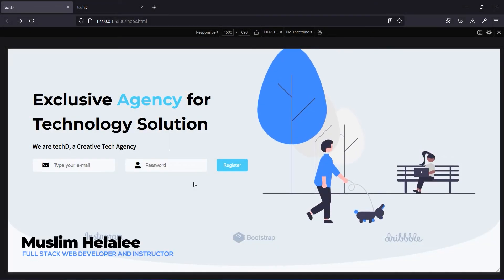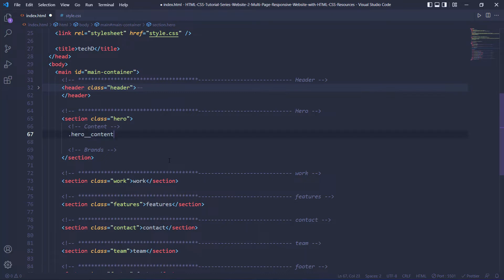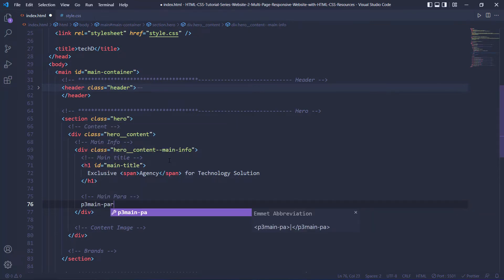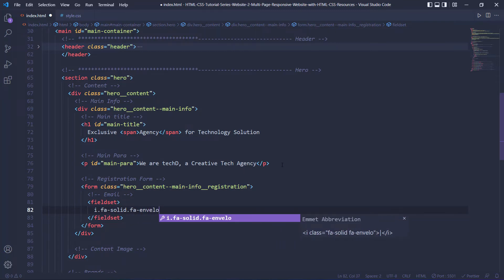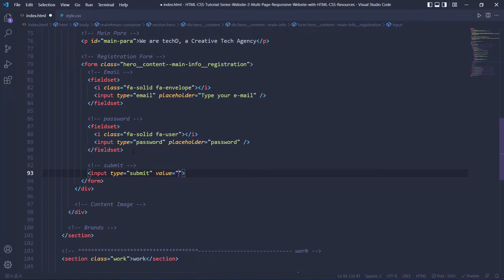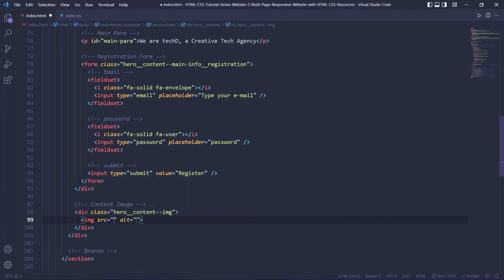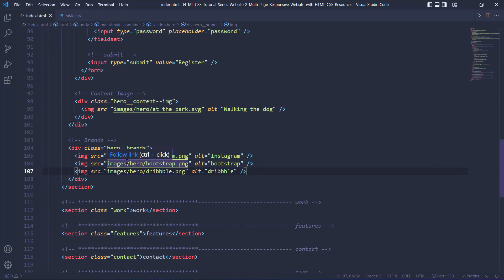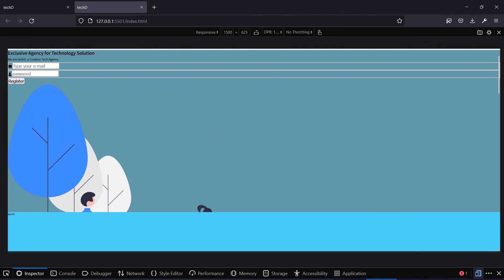HTML-CSS Tutorial Lesson 120: Coding Hero (Website #2 part-5)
Hi Everyone

In this video, I will teach you how to code the hero section of our website.

Master HTML5 & CSS3 by Enrolling in my Udemy Course

Master Flexbox, Grid, Sass & Create Awesome Real-World Websites by Enrolling in my Udemy Course

Master JavaScript Through Creating Real-world Projects by Enrolling in my Udemy Course

*-*-*-*-*-*-*-*-*-*-*-*-*- The HTML & CSS Section

*-*-*-*-*-*-*-*-*-*-*-*-*- Website #1 - Responsive Multi-page Real-World

*-*-*-*-*-*-*-*-*-*-*-*-*- Website #2 - Responsive Multi-Page Real-World